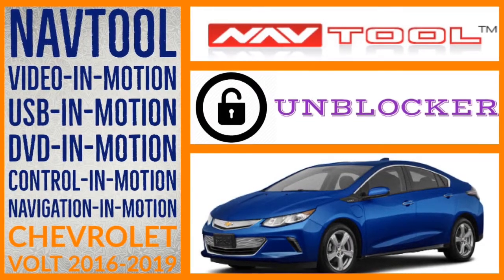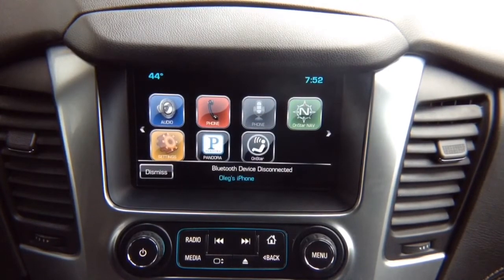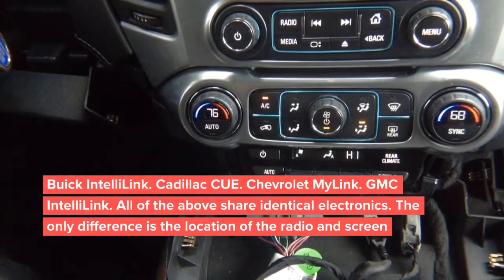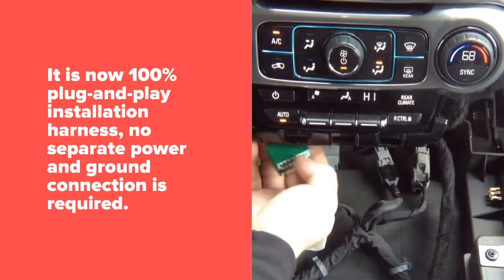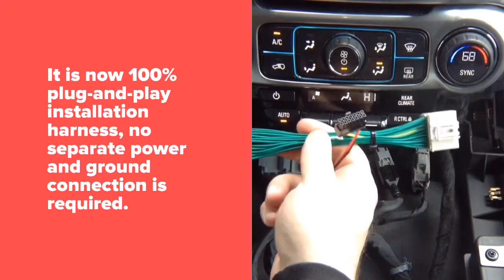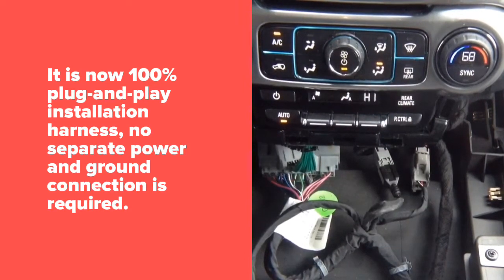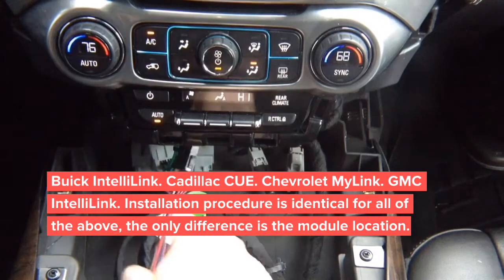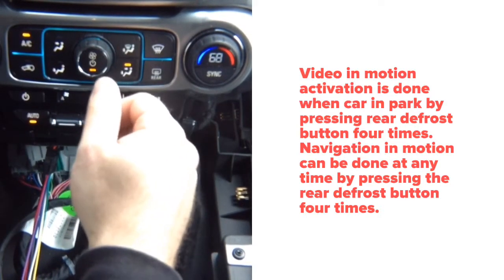Chevrolet Volt 2016-2019 MyLink Video In Motion While Driving Bypass DVD USB GM Interface LockPick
NavTool VIM Video In Motion Interface for MyLink Chevrolet Volt 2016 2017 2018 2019 adds Video In Motion Bypass, DVD In Motion Bypass, USB In Motion Bypass. - All NavTool products are 100% Made In The USA - Compatible vehicles with just color screen or navigation

Interface Features:
- Video In Motion Bypass
- DVD Video In Motion Bypass
- USB Video In Motion Bypass
- AUX Video Input In Motion Bypass
- HDMI Video In Motion Bypass

you can add video in motion bypass to vehicles listed below using this interface:

add video in motion bypass to Chevrolet Volt MyLink 2016
add video in motion bypass to Chevrolet Volt MyLink 2017
add video in motion bypass to Chevrolet Volt MyLink 2018
add video in motion bypass to Chevrolet Volt MyLink 2019

you can add DVD in motion bypass to vehicles listed below using this interface:

add DVD video in motion bypass to Chevrolet Volt MyLink 2016
add DVD video in motion bypass to Chevrolet Volt MyLink 2017
add DVD video in motion bypass to Chevrolet Volt MyLink 2018
add DVD video in motion bypass to Chevrolet Volt MyLink 2019

you can add USB in motion bypass to vehicles listed below using this interface:

add USB video in motion bypass to Chevrolet Volt MyLink 2016
add USB video in motion bypass to Chevrolet Volt MyLink 2017
add USB video in motion bypass to Chevrolet Volt MyLink 2018
add USB video in motion bypass to Chevrolet Volt MyLink 2019

This interface is compatible with almost all possible product combinations. if vehicle is equipped with apple carplay and beat sonic you can bypass your car audio with a car solution that has carplay or car-solutions interface. Vehicles equipped with Chevrolet MyLink and coastaletech with DVD player or DVD bypass. it is also possible to do DVD in motion aka DVD while driving. We are also compatible with other brands like gm lockpick for gmc intellilink equipped vehicles that have GMC video in motion bypass. Video signals like gvif and some hdmi adapters for vehicles Infotainment can do lock pick or lockpick with lvds. There is a full compatibility with all mvi and MVI inc video interface such as nav. There are many possible issues when installing this product with repackaged products by naviks from naviks.com take great care if you already have this installed in the car. Our products navtool and navtool carplay from navtool.com are fully compatible with nav-tv. Some pac-audio screen mirroring interface don't have tv free video bypass or video in motion. Video in motion bypass and video while driving aka vim should only be used when off-road. Waze is great to beat traffic when using with navtool interfaces. Mirabox can be connected with this interface as well. Navtool review is in the video.